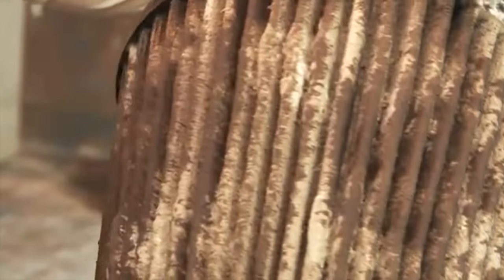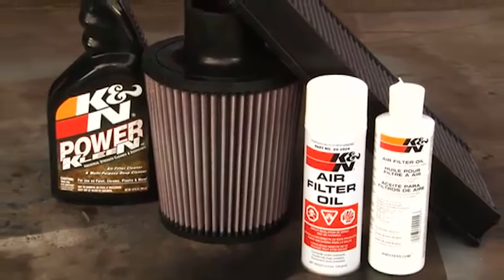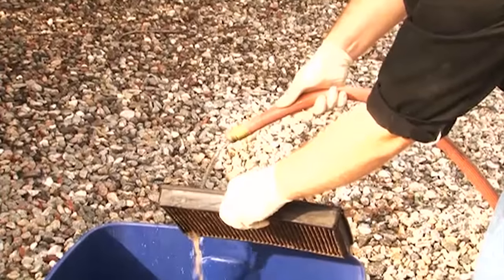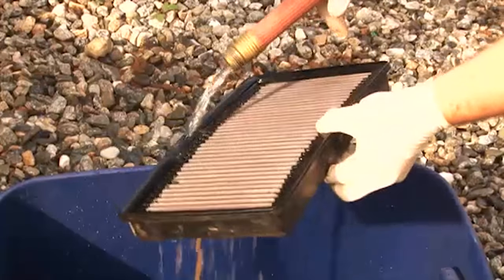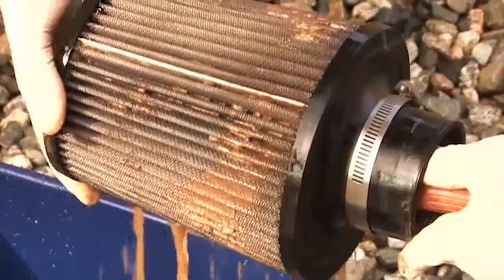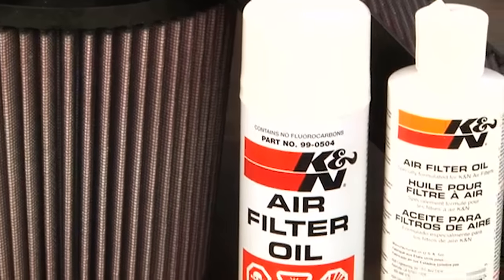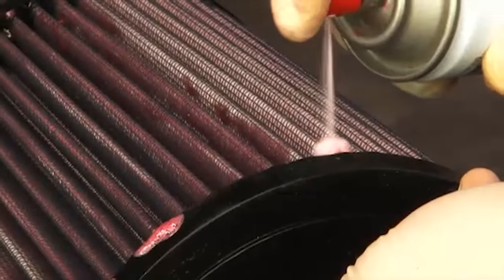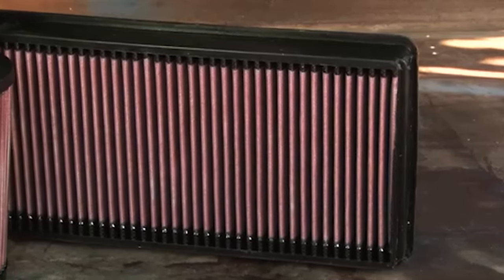How to - Clean a K&N Air Filter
If you've got a K&N Air Filter installed on your pride and joy, you'll want to make sure it's in tip top shape. Cleaning your K&N Air Filter is Easy with the K&N Recharge Kit.